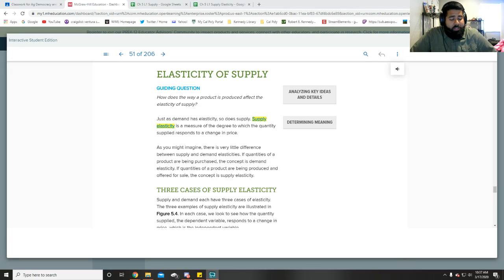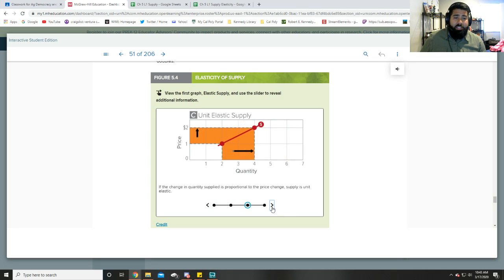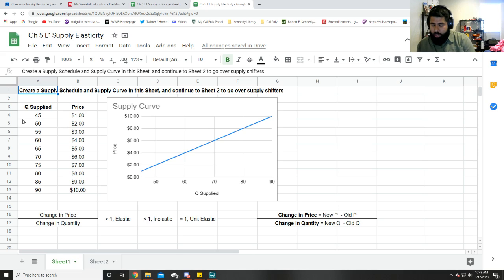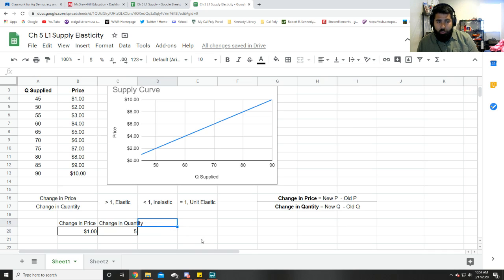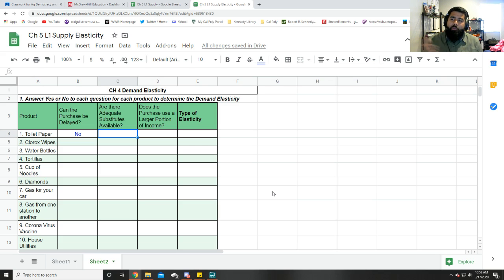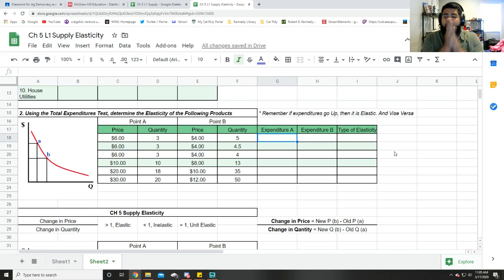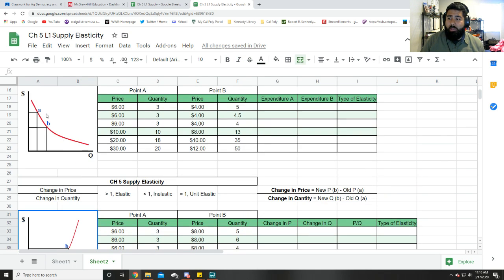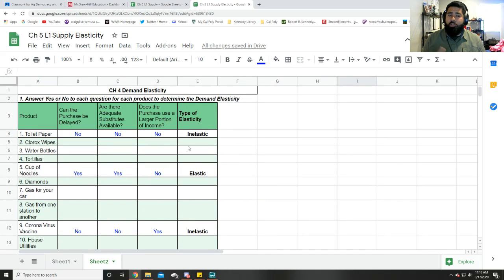Ch 5 - Elasticity of Supply on Google Sheets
Corona Virus Online School Day 2
Agriculture Economics Students learn about Elasticity of Supply.
Students also Review on Elasticity of Demand